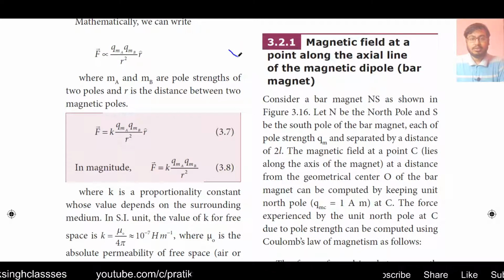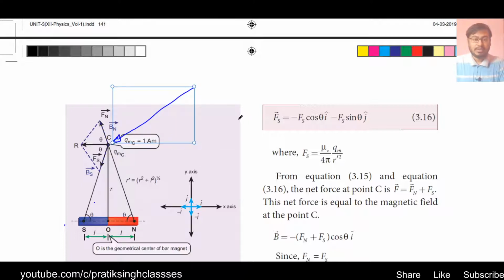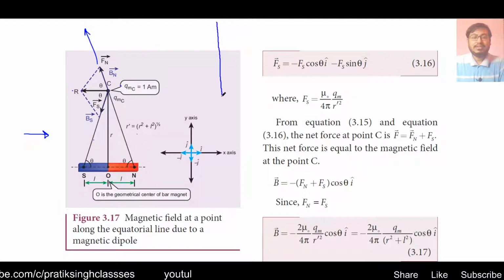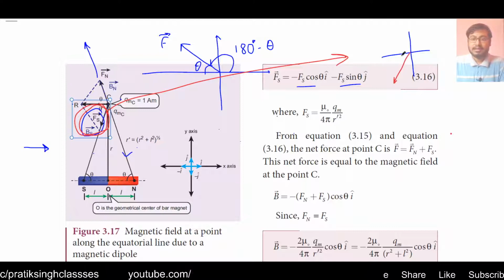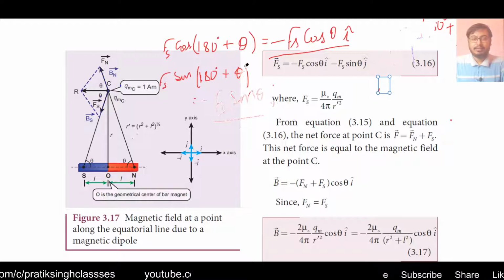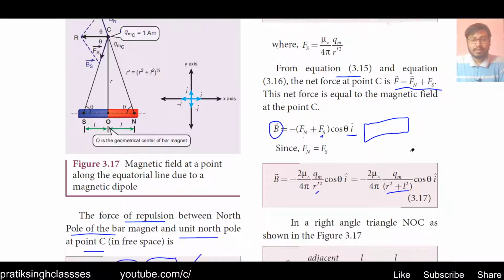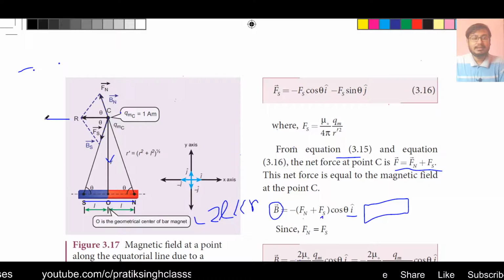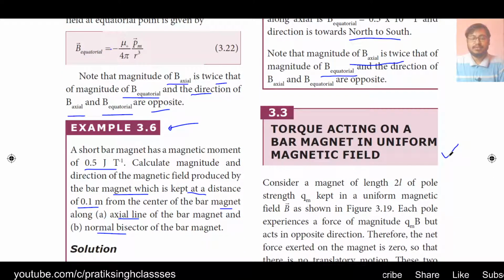12th Physics: Magnetic field at a point along the equatorial line due to a magnetic dipole.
A complete description of class 12th Physics: Magnetic field at a point along the equatorial line due to a magnetic dipole (Bar Magnet). The PDF is taken from "A publication under Free Textbook Programme of Government of Tamil Nadu, Department of School Education".

12 years' solved papers AIPMT & NEET

Thumbnail source: Picture of the book's cover is taken and uploaded.

12 years' solved papers AIPMT & NEET

12 years' solved papers AIPMT & NEET